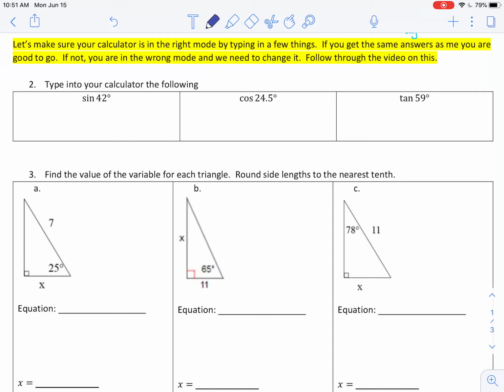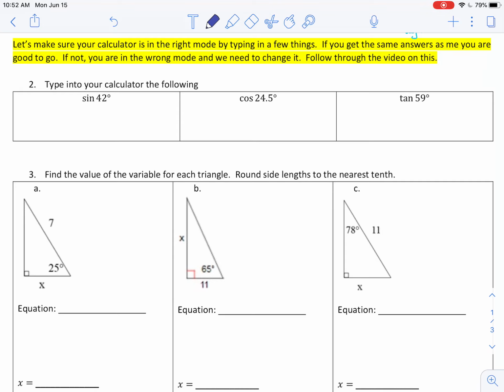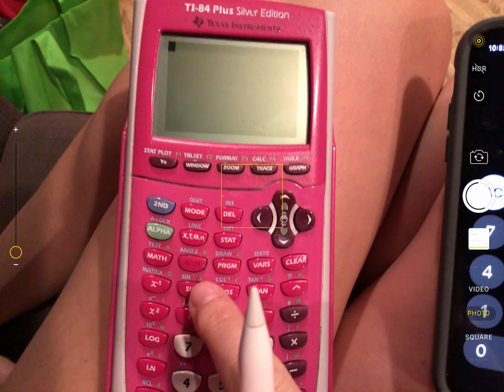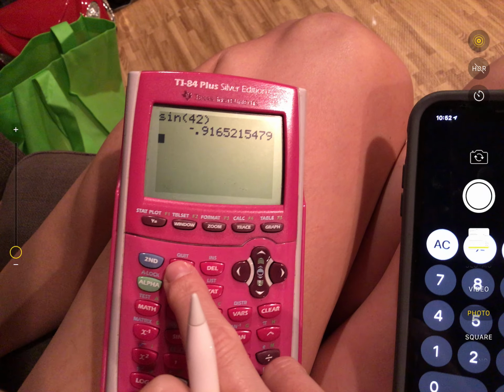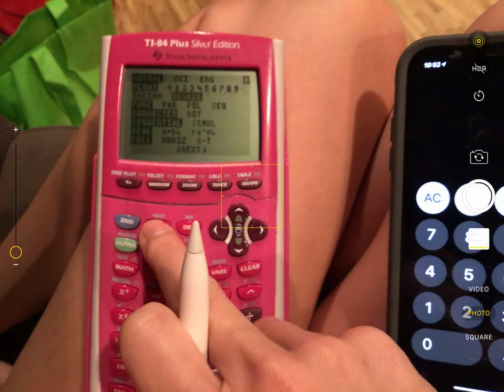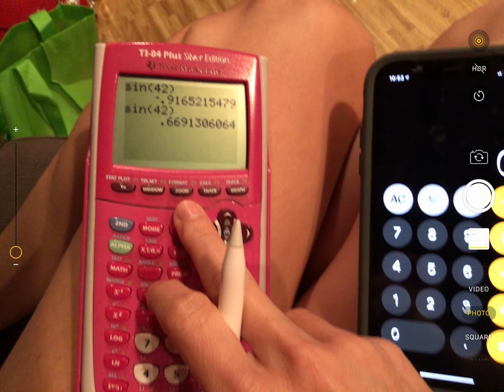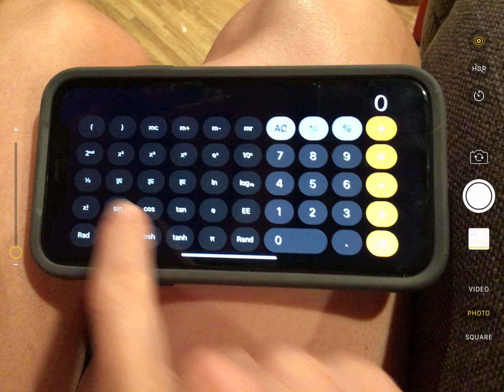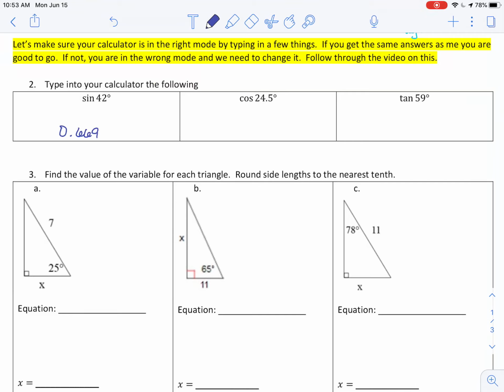L4 Ex. 2 Guided Notes: Trigonometry- Sides